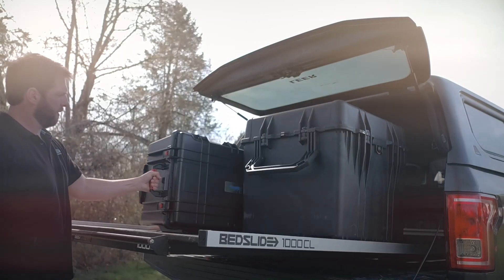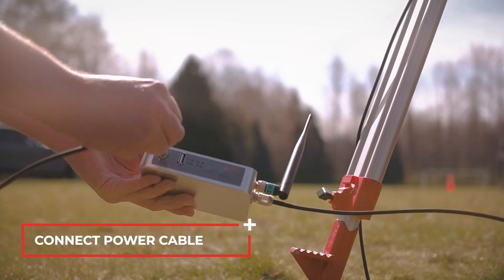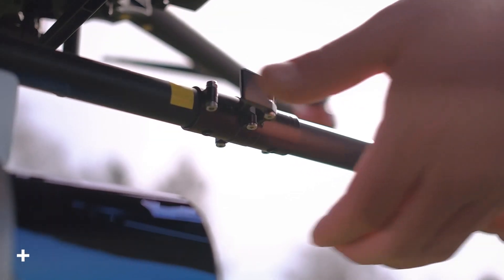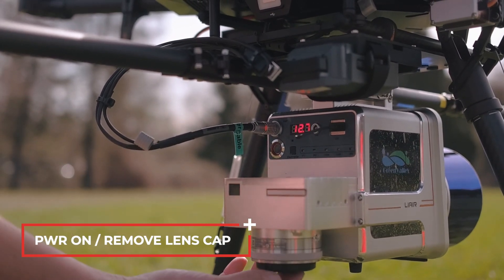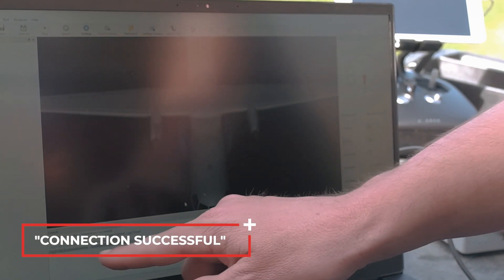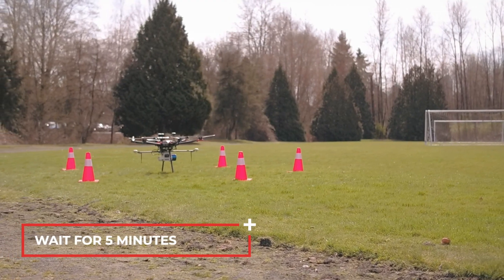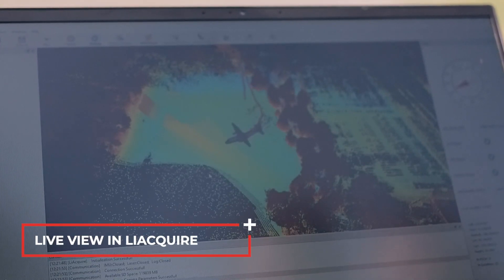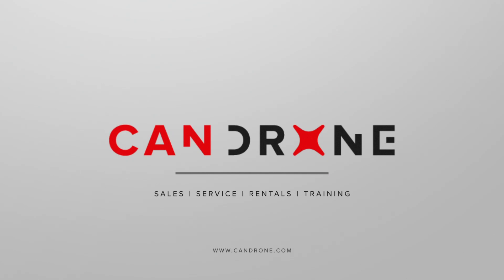LiAir setup and Data Collection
Quickly walk through the best practices to acquire accurate Lidar data from a drone.